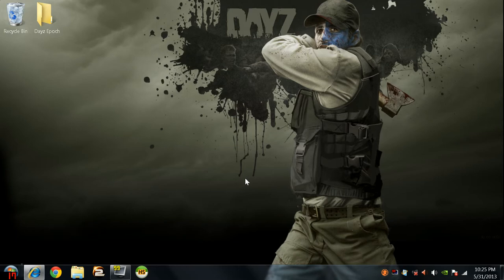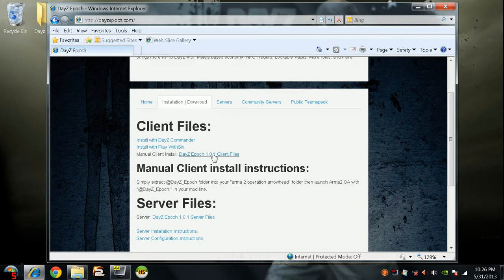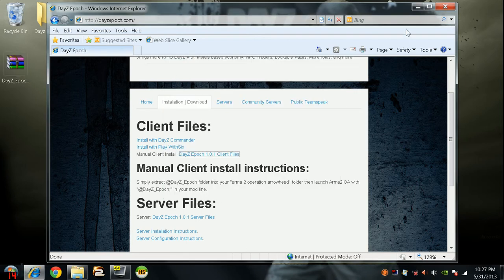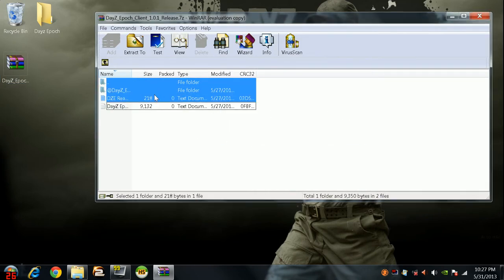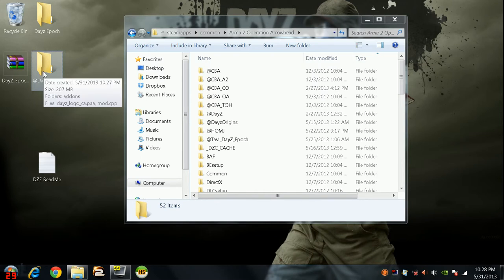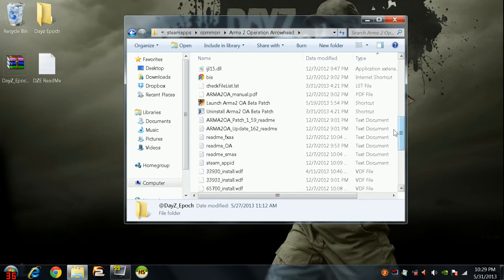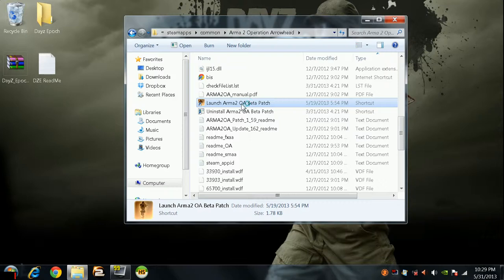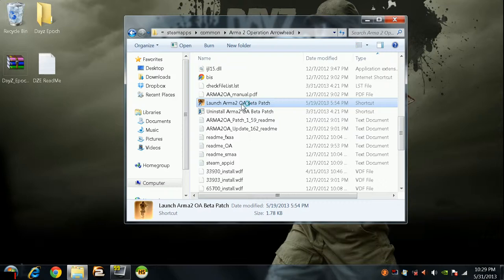Installing Epoch 1.0.1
Towards the end of the video the screen pauses. I am aware of this. I hope this point the last two steps are cake from this point on.